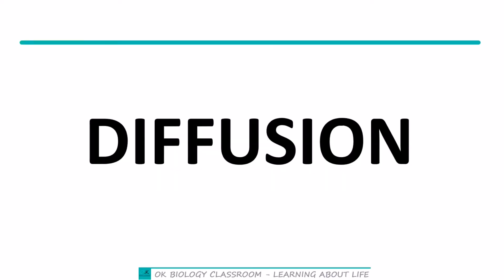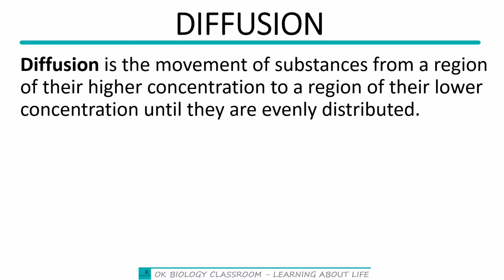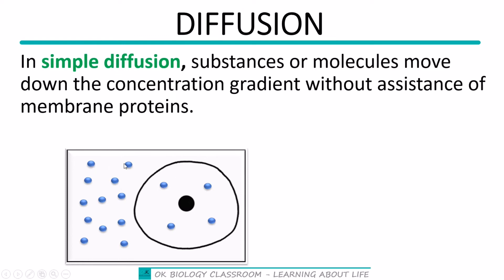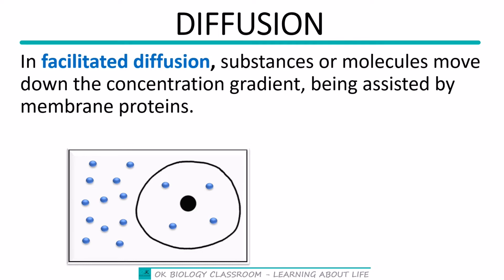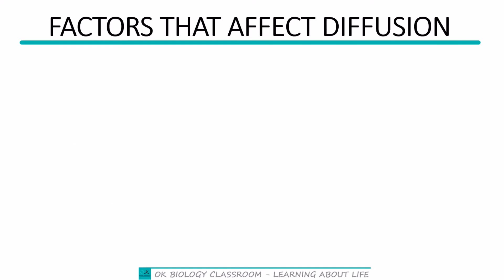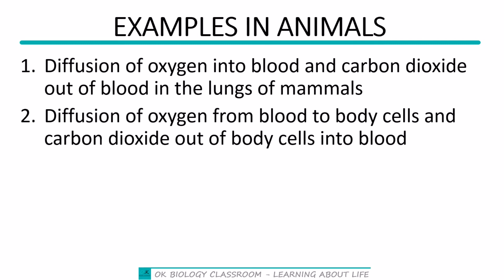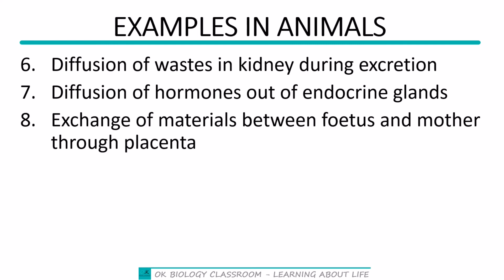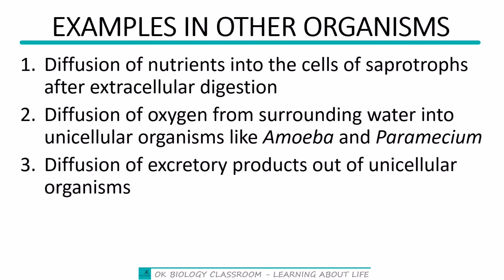3.9.2 Diffusion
Definition of diffusion;
Factors that affect the rate of diffusion; and
Examples of diffusion.